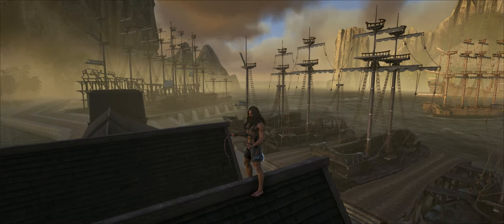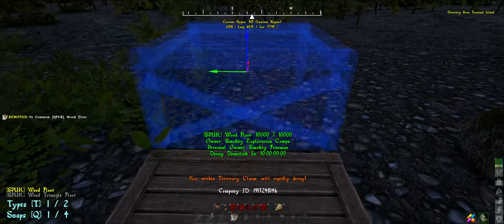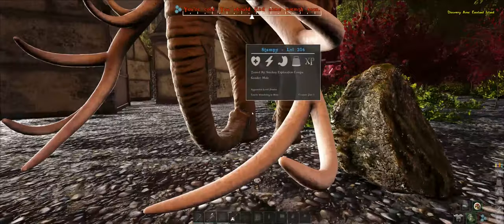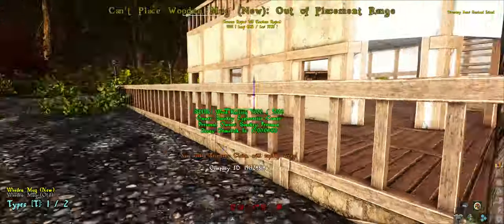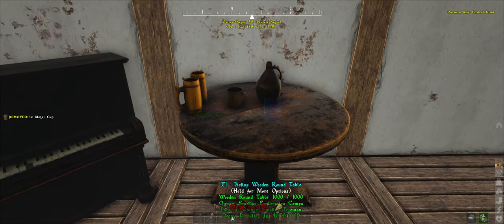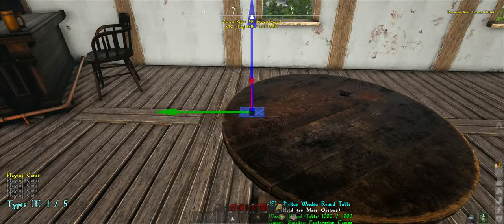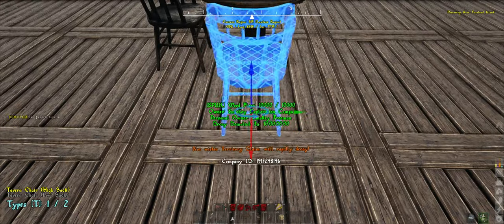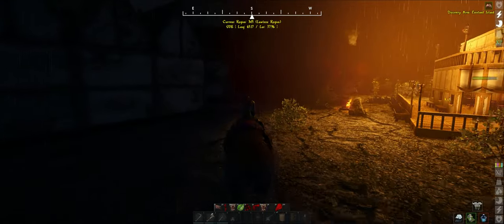Atlas Single Player Episode 15 Its A Tavern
Well Since Atlas can be played in single player mode here I am, my plan is to conquer the world. So come watch me fail at things :)

From the creators of ARK: Survival Evolved comes ATLAS - a massively multiplayer first-and-third-person fantasy pirate adventure, now also supporting offline singleplayer and non-dedicated private session modes on the same huge world! ATLAS hosts up to 40,000 players exploring the same Globe simultaneously, with an unprecedented scale of cooperation and conflict! Stake your claim in this endless open world as you conquer territory, construct ships, search for buried treasure, assemble forts, plunder settlements and hire crew to join your powerful growing armada. Start small then expand your spheres of influence from a small island, up to an unstoppable pirate empire that spans across the oceans. Wage battle against enemy fleets as you singlehandedly command large ships of war using the captaining system (or divide up to the responsibilities among your trusted lieutenants), or take control of any weapon directly with your own character. Dive deep into the briny water to explore permanent sunken wrecks and recover salvage, unearth the loot from procedurally-generated Treasure Maps and challenge zones, or complete challenging main questlines. Team up with other aspiring adventurers and sail into the vast ocean to discover new lands rich with region-specific elements, tame exotic natural and mythical creatures, raid forgotten tombs, confront powerful ancient gods and even build and administer your own colonies, cities, and civilizations to dominate the ATLAS in this ultimate quest for fortune and glory!

00:00 to 3:44
3:44 to 6:49
6:49 to 10:09
10:09 to 14:41
14:41 to 18:33
18:33 to 21:49
21:49 to 25:33
25:33 to 28:58